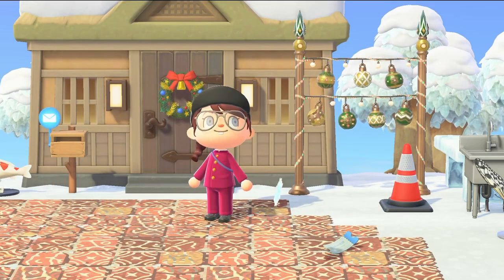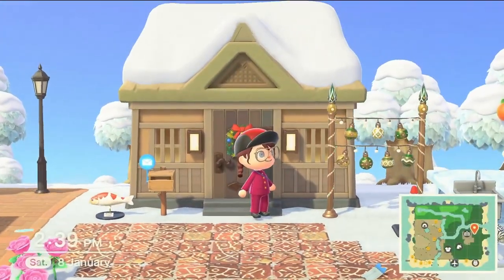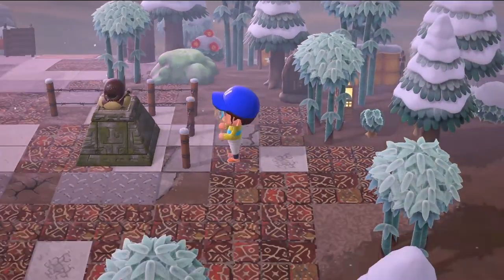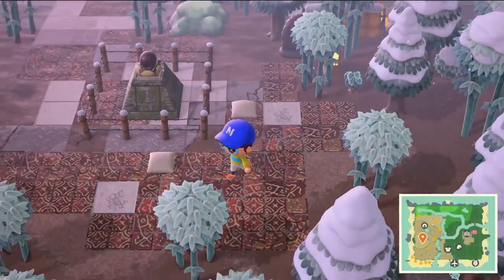Animal Crossing let's play HARDCORE Wooden fish worship build PT. 7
W O R S H I P  W O O D E N  F I S H.

Different editing style for this video! I finally set up this other microphone I've always had and it sounds so much better, what was I thinking before??? I am ashamed.

I got very confused whether this item is a fish or frog and to this day I still don't know thank you.

I hope you like this build :) I am very happy with it and the new wooden fish cult is going very well.

THE RULEZ (Rewritten by me):

[  ]  No terraforming
[  ] Villagers who ask to leave must go
[  ] 5 NMT per hunt
[  ] No gift from other people of any kind
[  ] No time traveling
[  ] No amiibos
[  ] Can buy from other shops, but no selling turnips
[  ] If a villager gives you an item you have to wear it for 1 day
[  ] No buying tools
[  ] Campsite visitors have to move in and you have to say yes to their first pick to move out

MY ADDITIONAL RULES:

[  ] Have to try craft every DIY you get and use somewhere on my island/in my house
[  ] Not aloud codes, have to make your own (can make copies as long as original is credited)
[  ] Try and get villager photos before they leave
[  ] I can only craft ONE of each DIY I get and have to put it somewhere on my island!

Finally found out how to use fun Lofi music.